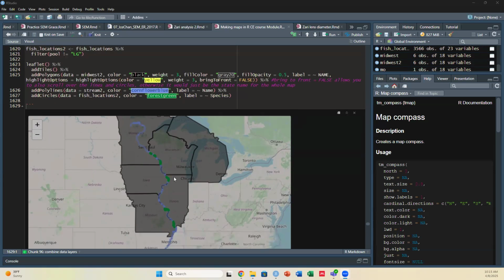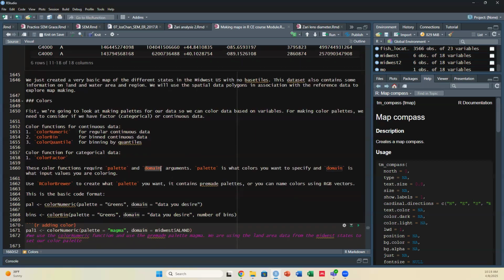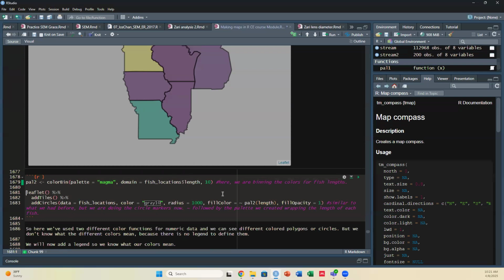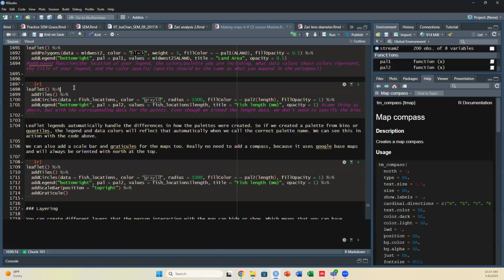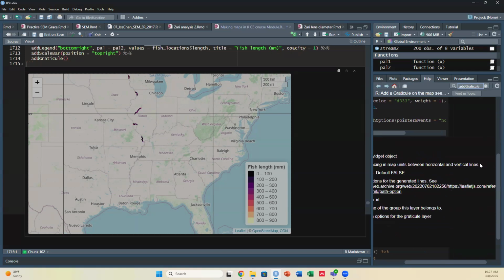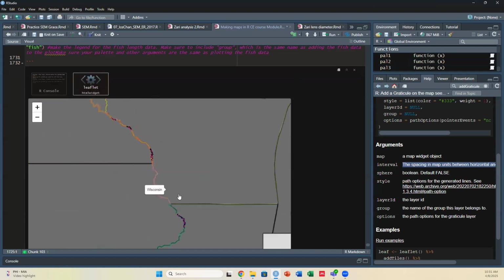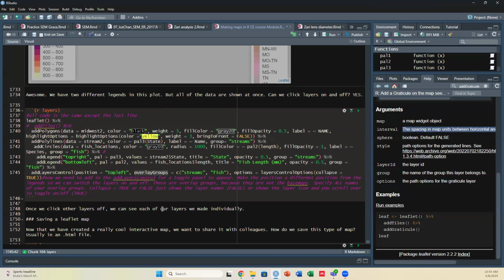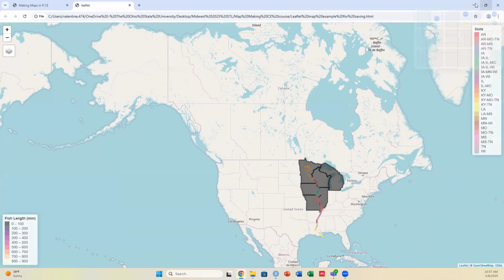Into to Map Making in R Module 4 part 2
This module covers how to create interactive maps using the leaflet package. Map aesthetics and multiple layer inclusions are covered.  This is part 2 of 2 of interactive maps